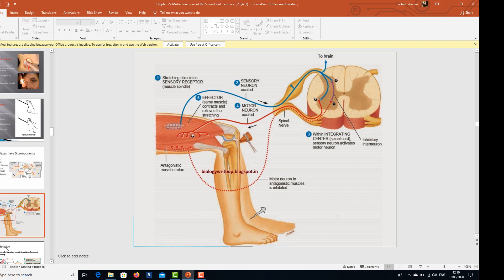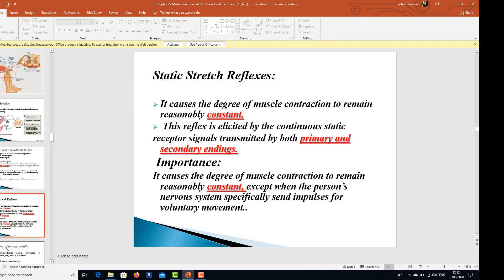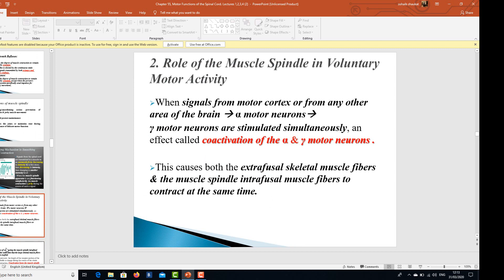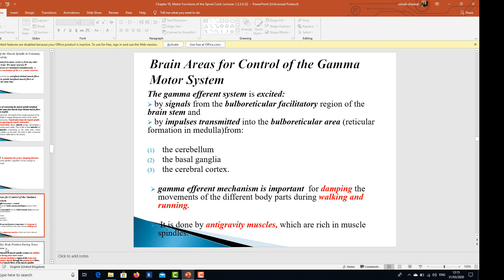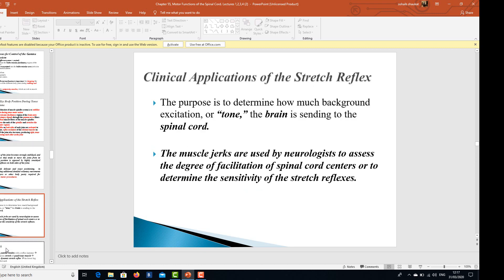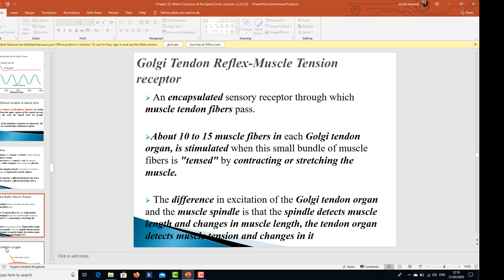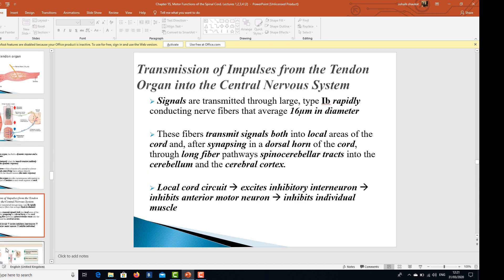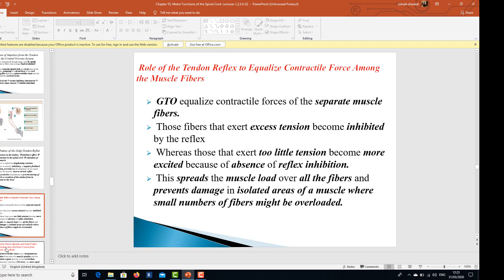Muscle Receptors (Part 2)